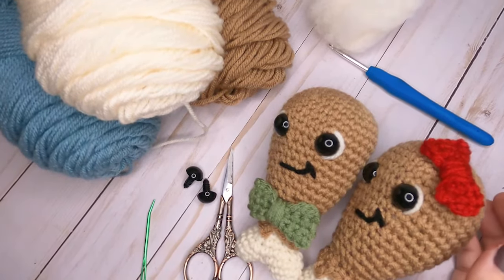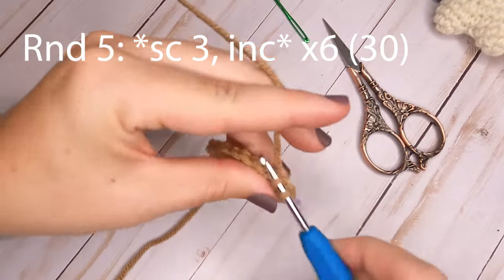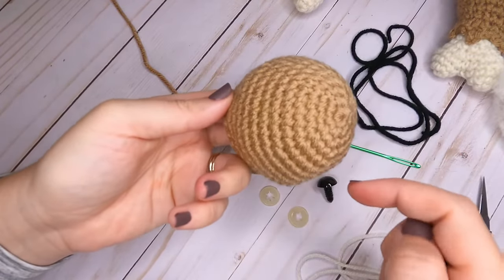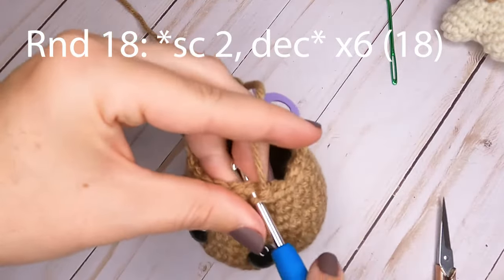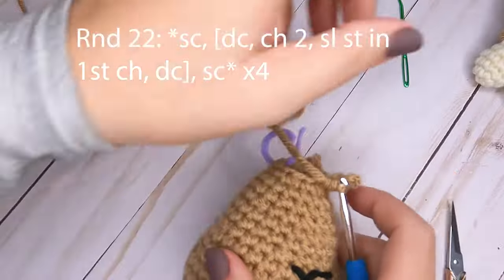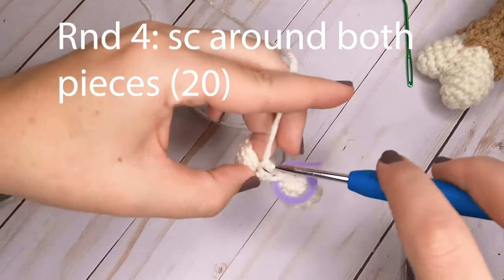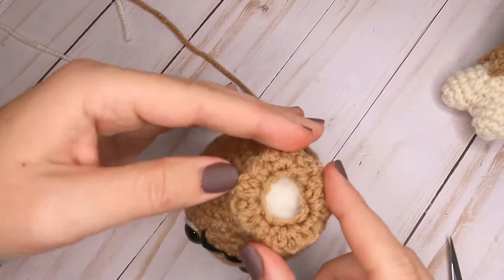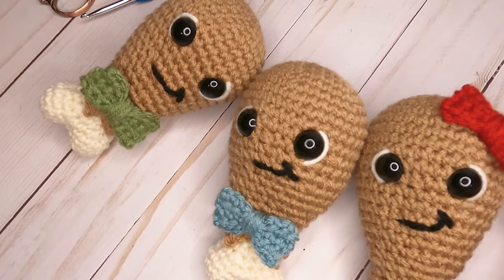Turkey Leg Crochet Pattern | Thanksgiving Crochet Pattern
In this tutorial, we will be making a tiny crocheted pie! Perfect for Thanksgiving or the 4th of July!